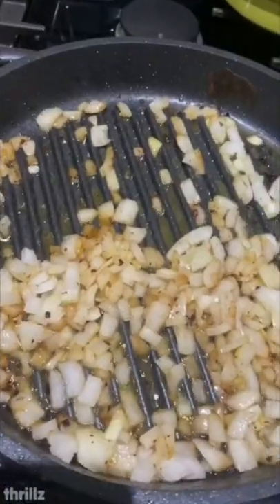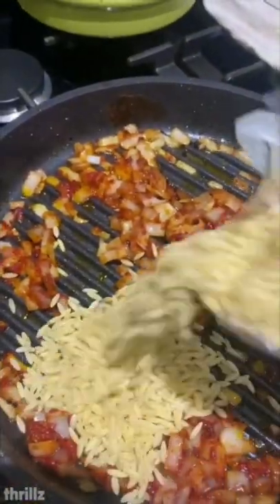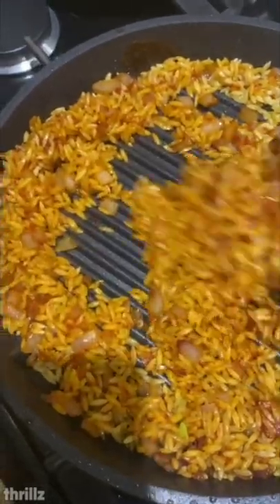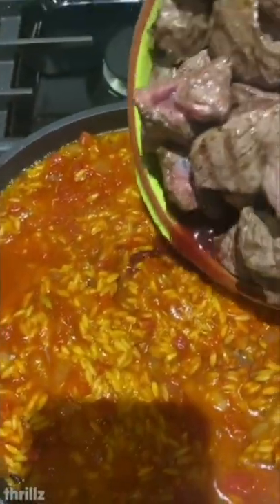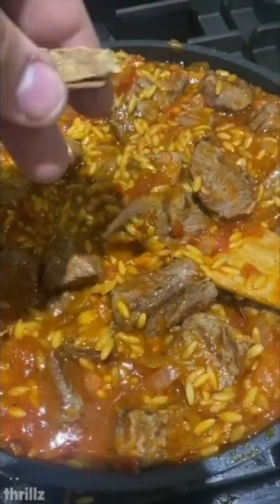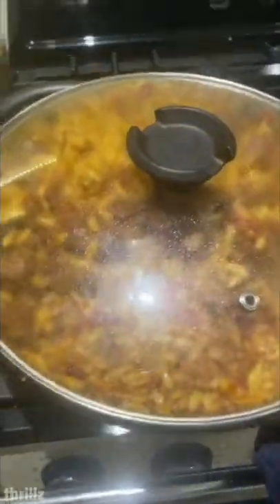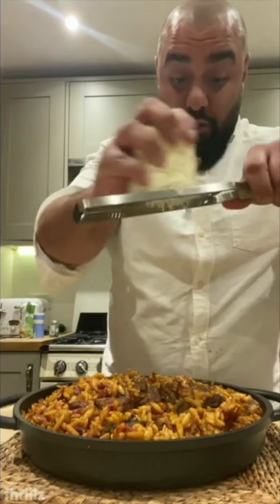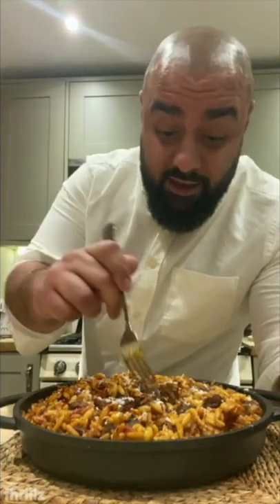George Aristidou with the Whatever Pan | Best Cookware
George Aristidou, ex-Great British Bake Off Contestant is cooking up a storm in our Whatever Pan.🥘 Watch the whole video to find out what yummy creation he makes.🤤

✨ Hint: It involves orzo, beef and a whole lot of flavours.👏